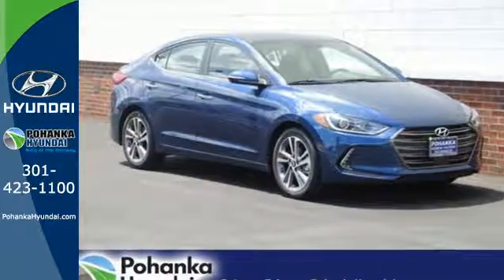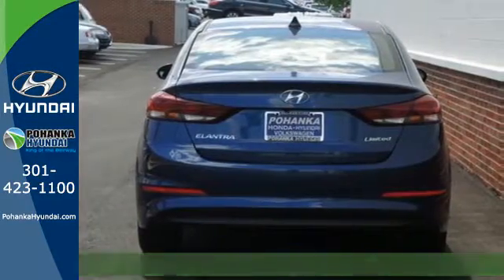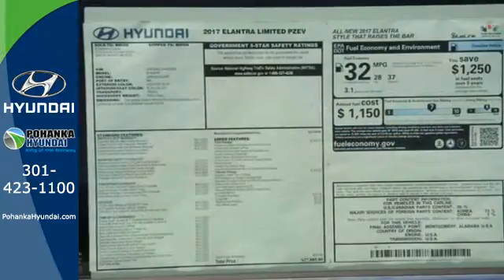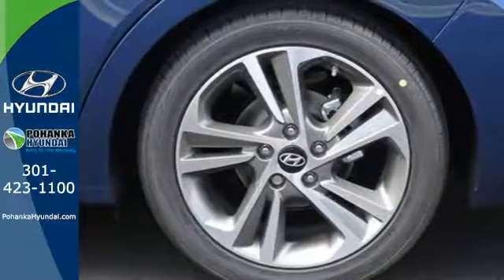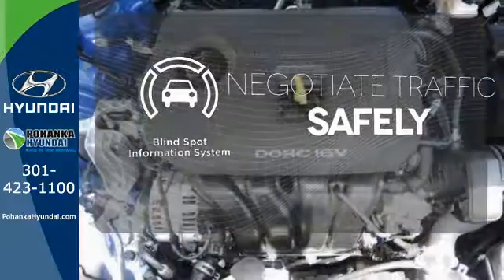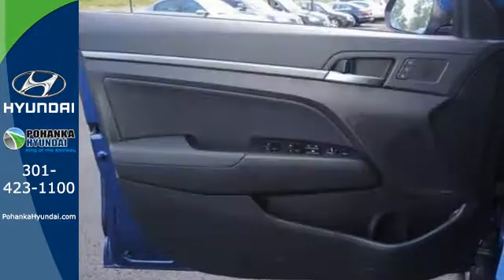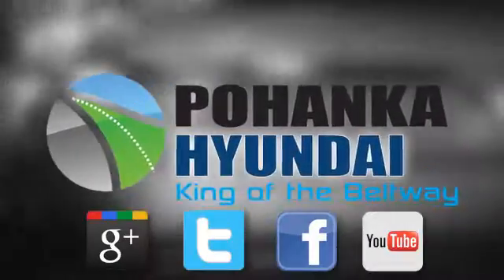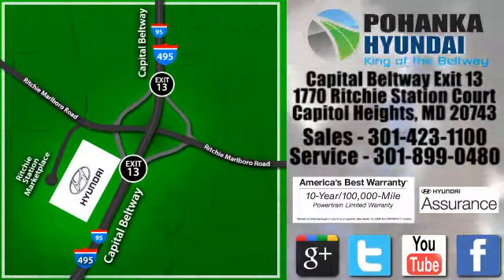New 2017 Hyundai Elantra Capitol Heights MD Washington-DC, MD FHH025988 - SOLD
Year: 2017
Make: Hyundai
Model: Elantra
Trim: Limited
Engine: 2.0L 4-Cylinder DOHC 16V
Transmission: 6-Speed Automatic with Shiftronic
Stock #: FHH025988
VIN: 5NPD84LF1HH025988

Address:
1770 Ritchie Station Court